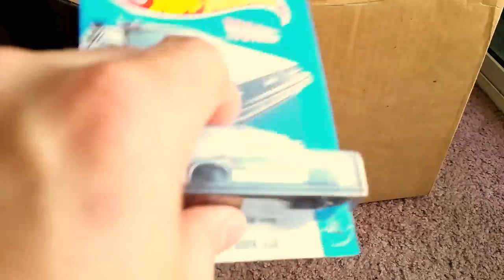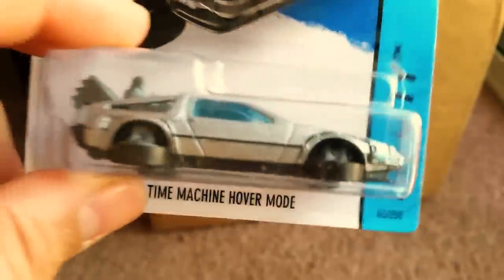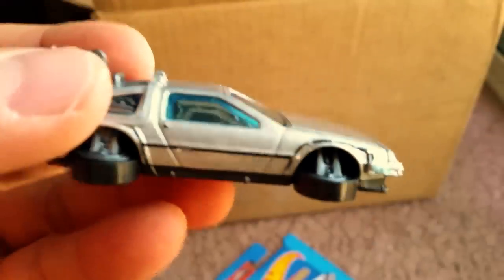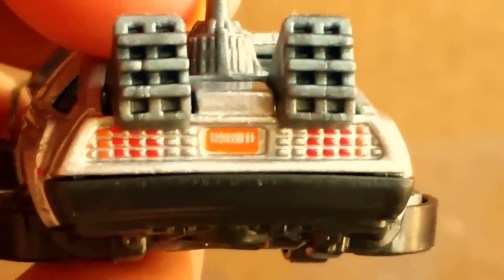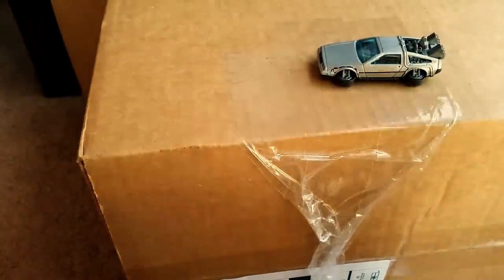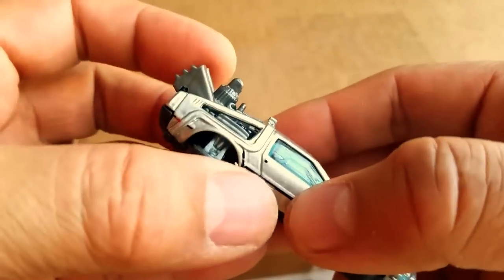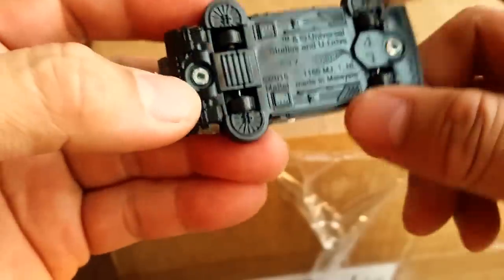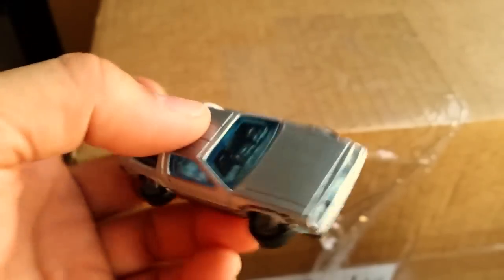QUICKIE CAR REVIEW: 2015 BACK TO THE FUTURE DELOREAN TIME MACHINE IN HOVER MODE!!!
The DeLorean time machine is a fictional automobile-based time travel device featured in the Back to the Future franchise. In the feature film series, Dr. Emmett Brown builds a time machine based on an automobile; a DeLorean DMC-12, with the intent of gaining insights into history and the future but instead winds up using it to travel across over 130 years of Hill Valley history (from 1885 to unspecified points beyond 2015) with Marty McFly, both to change the past for the better and to undo the negative effects of time travel. One of the cars used in filming is currently on display at Universal Studios Hollywood.

The operation of the DeLorean time machine is consistent throughout all three films. The operator sits inside the DeLorean (except for the first time, when a remote control is used), and turns on the time circuits, activating a unit containing multiple fourteen- and seven-segment displays that show the destination (red), present (green), and last-departed (yellow) dates and times. After entering a target date, the operator accelerates the car to 88 miles per hour (141.6 km/h), which activates the flux capacitor. A m.p.h scanner shows how many miles the car has reached and it stops counting when it reaches 88. As it accelerates, several coils around the body of the car glow white (seen as blue in the movie). Surrounded by electrical current like coming from a Tesla coil, the whole car vanishes in a flash of white/blue light seconds later, leaving a pair of fire trails where the vehicle's tires will pass arriving at the destination time.

Observers outside the vehicle see an implosion of plasma as the vehicle disappears, while occupants within the vehicle see a quick flash of light and instantaneously arrive at the target time in the same spatial location (relative to the Earth) as when it departed. In the destination time, immediately before the car's arrival, three large and loud flashes issue forth from the point from which the car emerges from its time travel. After the trip, the exterior of the DeLorean is extremely cold, and frost forms from atmospheric moisture all over the car's body.[1]

A few technical glitches with the DeLorean hinder time travel for its inhabitants; in the first film, the car has starter problems and has a hard time restarting once stopped, much to Marty's repeated frustration.[1] In the second movie, the destination time display malfunctions and shows random dates, which partially cause Doc to be sent to 1885.[2] In the third movie, the fuel line rips while the car is off-road, preventing the car from running under its own power.[3]

The time machine is electrical and requires a nuclear reaction via plutonium to generate the 1.21 gigawatts of electricity needed.[1] A lightning bolt is used to power the flux capacitor twice in the series - once with a large pole and hook rigged up to the car to help Marty get back to 1985,[1] and again accidentally in flight to send Doc to 1885.[2] The Mr. Fusion model fusion generator uses garbage as fuel and is installed in place of the nuclear reactor from the first film during Doc's first journey to 2015, when he also has the hover conversion installed.[1][2]

In Back to the Future Part III, the DeLorean's fuel line is damaged; this doesn't affect Mr. Fusion which "only powers the time circuits and the flux capacitor, but the internal combustion engine runs on ordinary gasoline; it always has." Doc attempts to use alcohol in place of gasoline after the fuel line is patched, this has the effect of destroying the DeLorean's fuel injection manifold, rendering it no longer able to travel on its own power.

Doc and Marty consider options to reach the required 88 mph but ultimately settle on pushing the car with a steam locomotive. For the extra power needed to push the DeLorean up to speed, Doc Brown added his own version of "Presto Logs" ("pressed wood treated with anthracite") to the locomotive's boiler and chose a location where the track was straight enough that the locomotive could get up to 88 mph.[3]